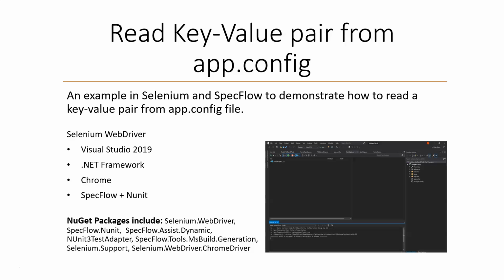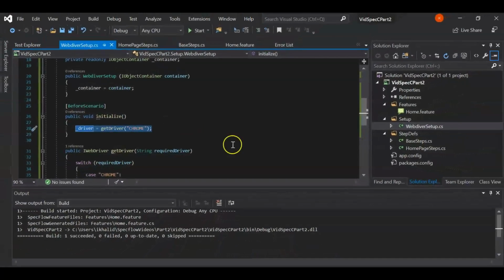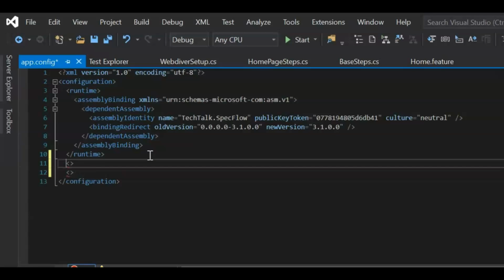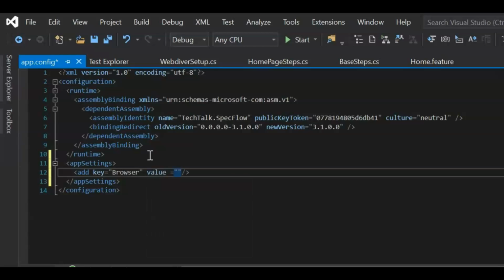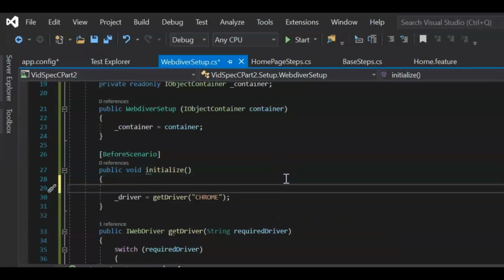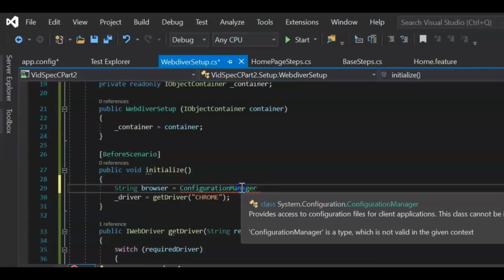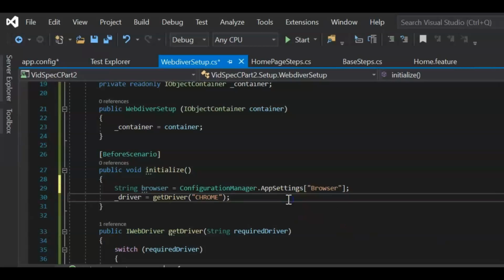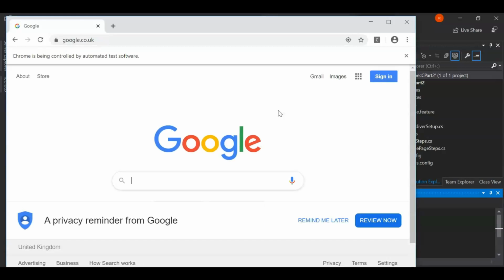Reading a key-value pair from app.config file in Selenium and SpecFlow - Part 3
An example to demonstrate how to read a key-value pait from app.config file in Selenium and SpecFlow using VS 2019.